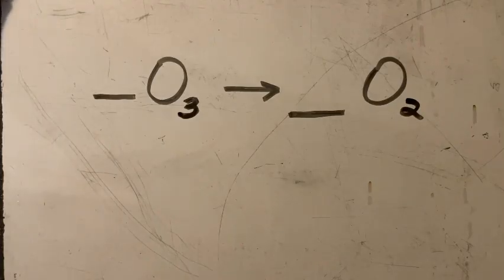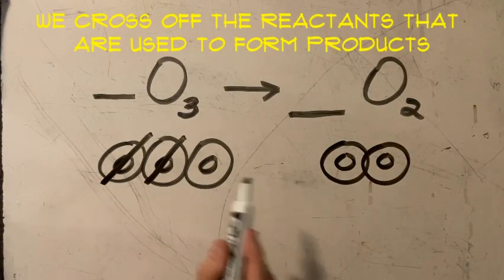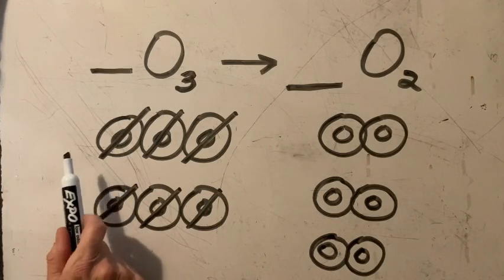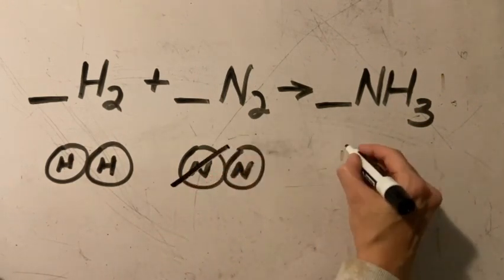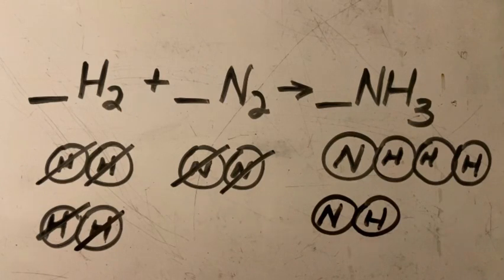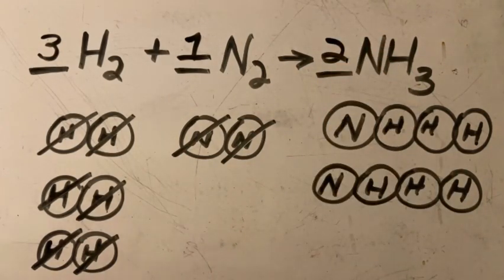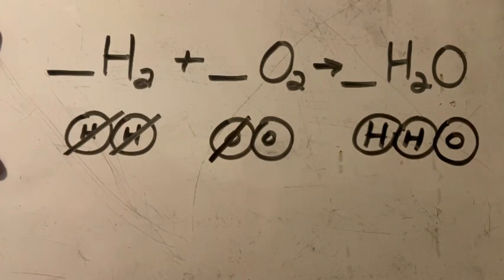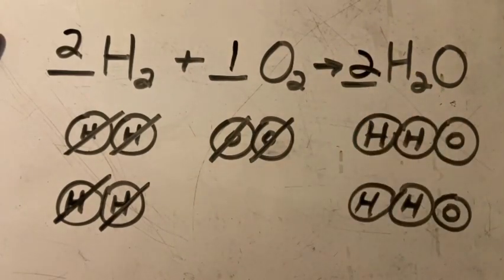How to Balance Chemical Reactions